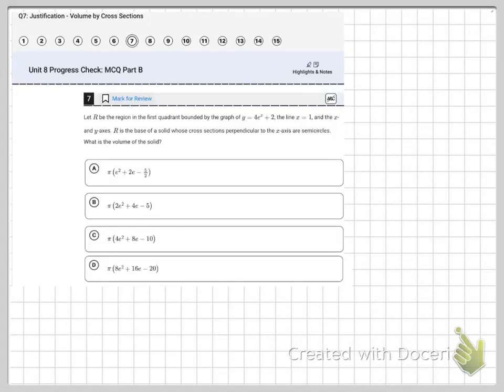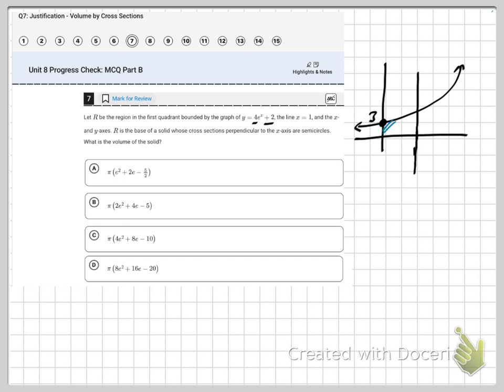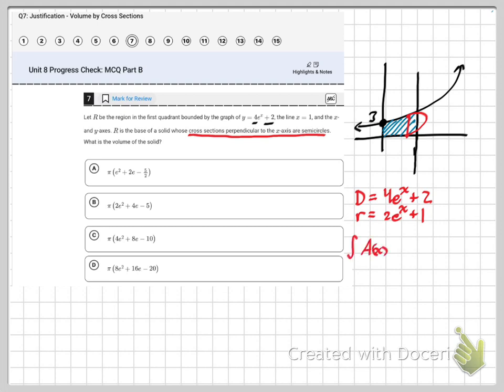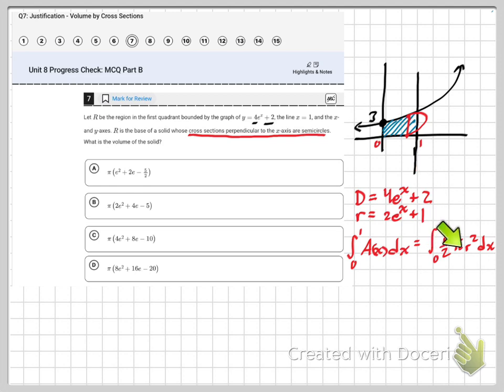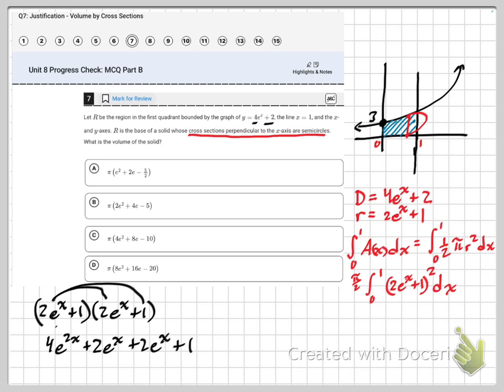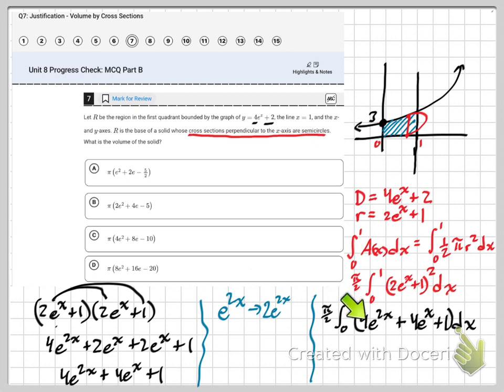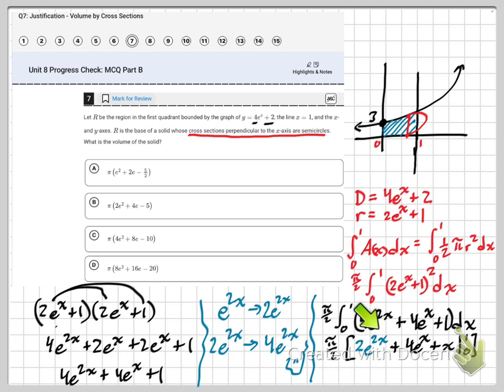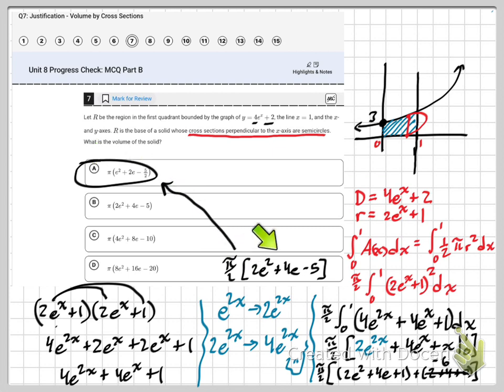U8 Part B progress check #7